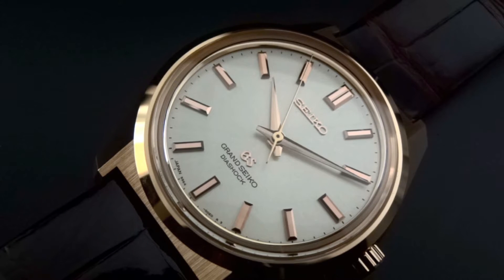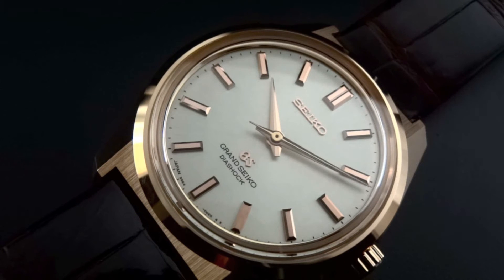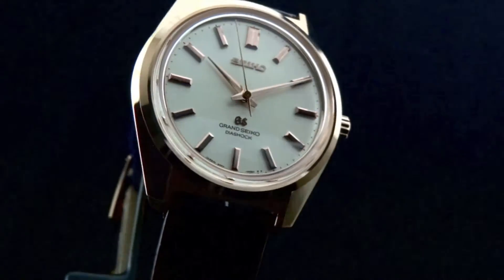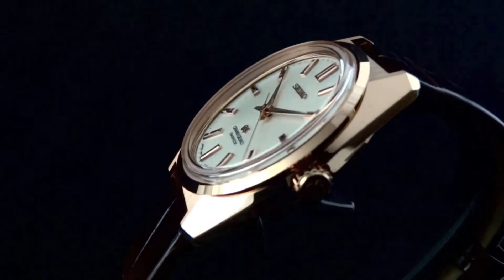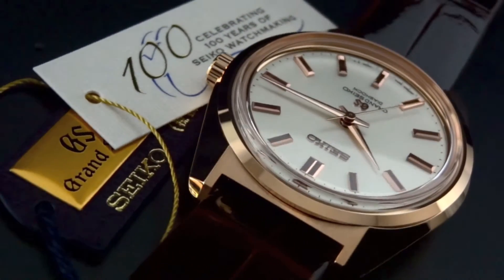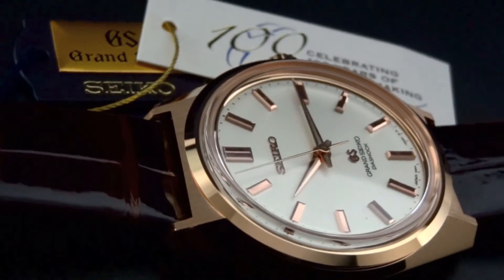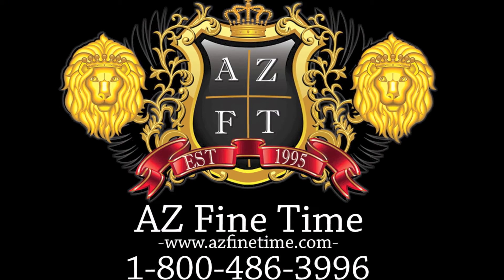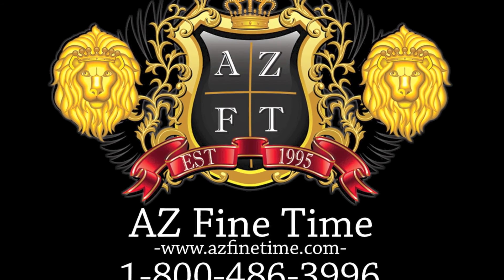Grand Seiko 44GS Historical Collection 18k Pink Gold SBGW046